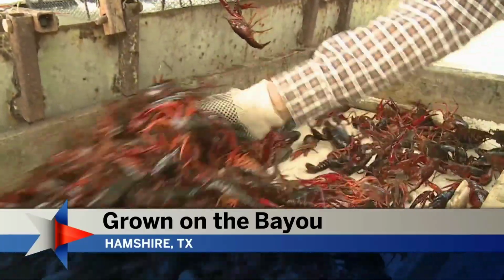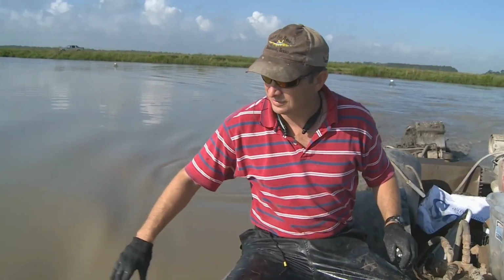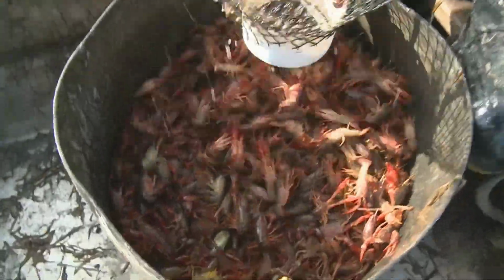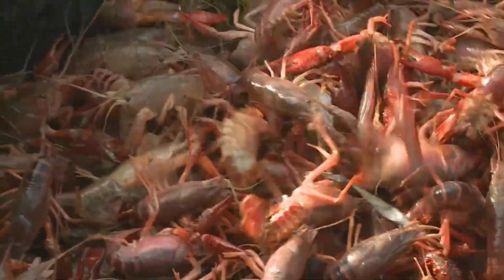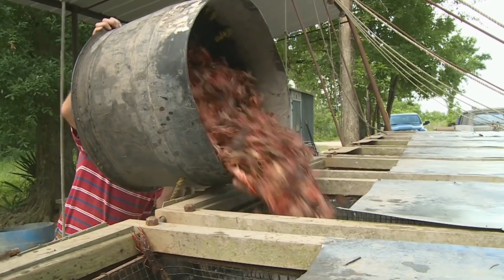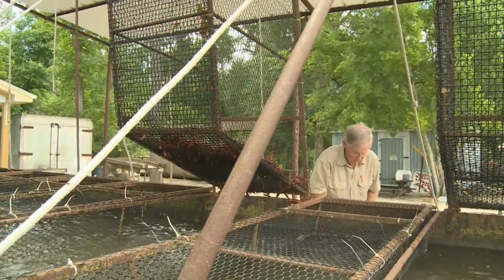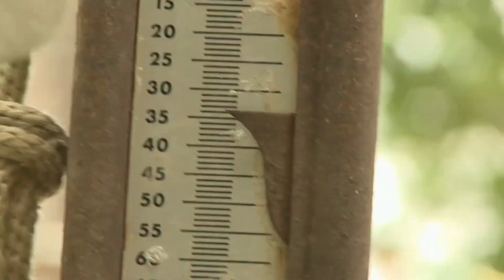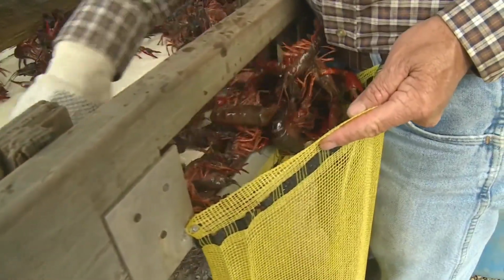Tôm hùm đất - Crawfish